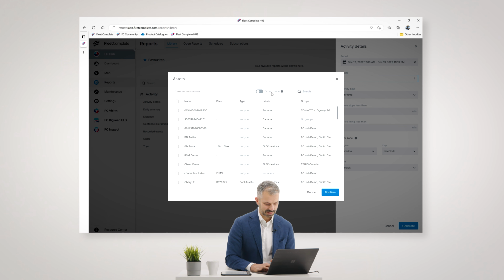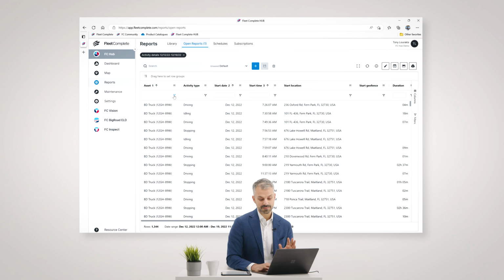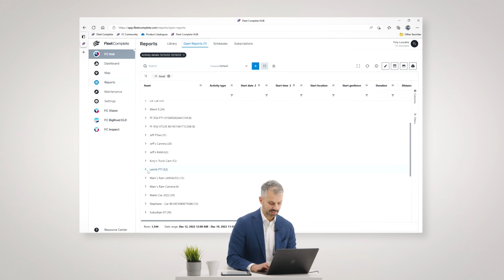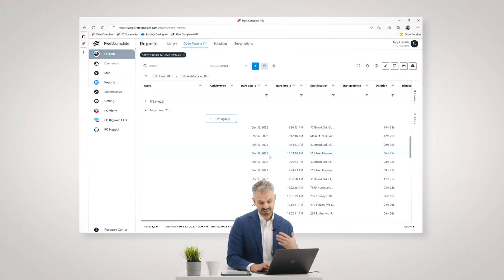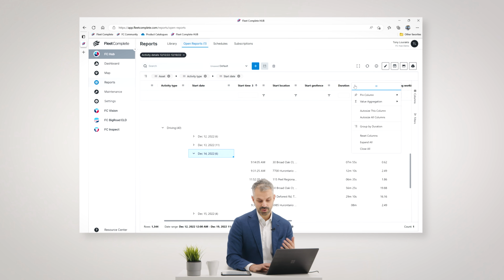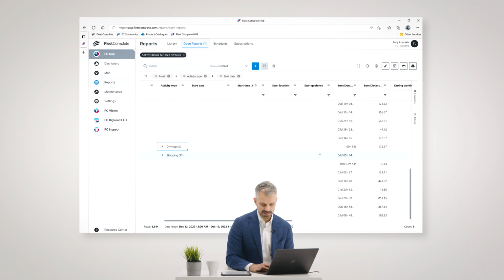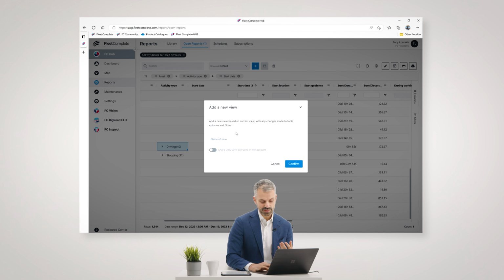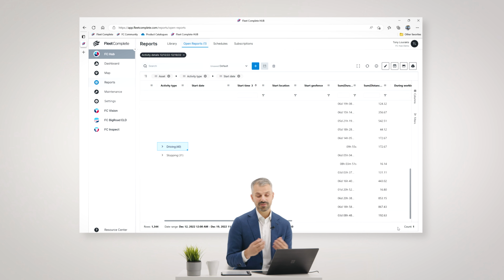FC Hub Reports Module Demo | Fleet Complete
Discover how customizable FC Hub Reports are with Fleet Complete's CEO, Tony Lourakis. Watch the demo and learn how to use different reports to get powerful insights into your fleet.